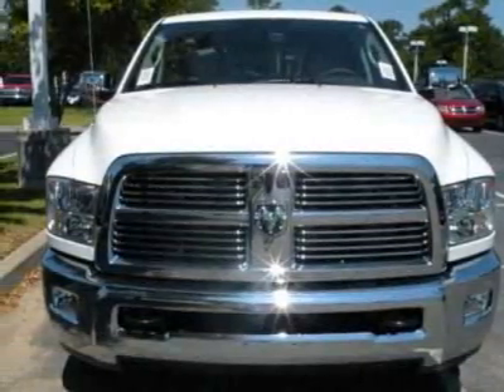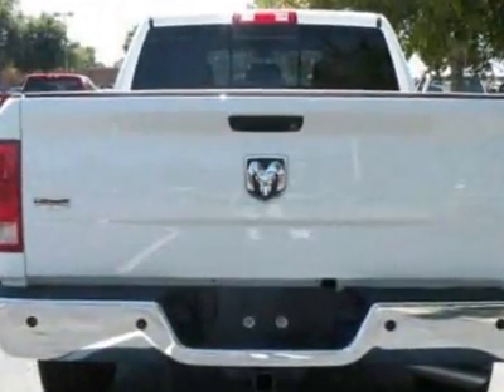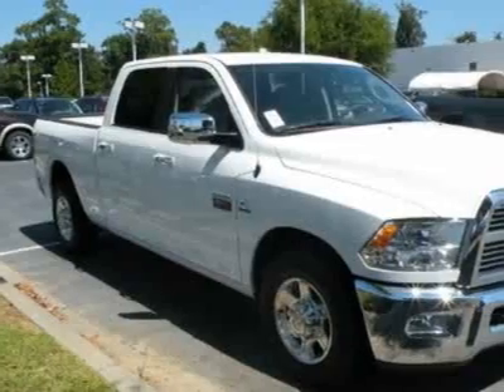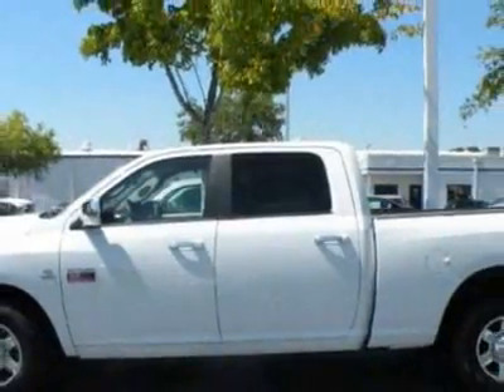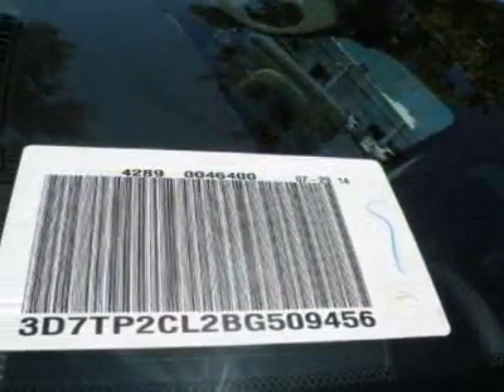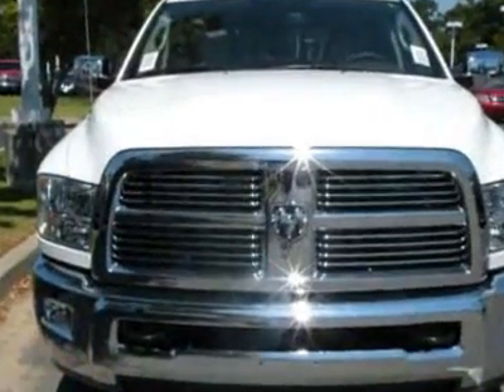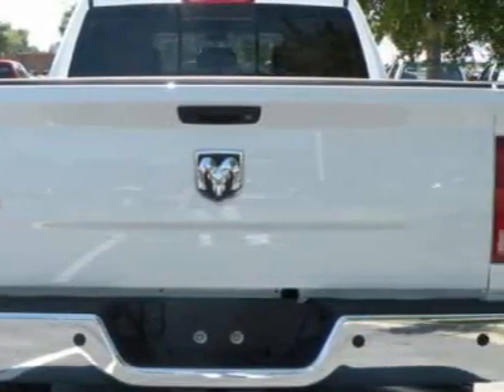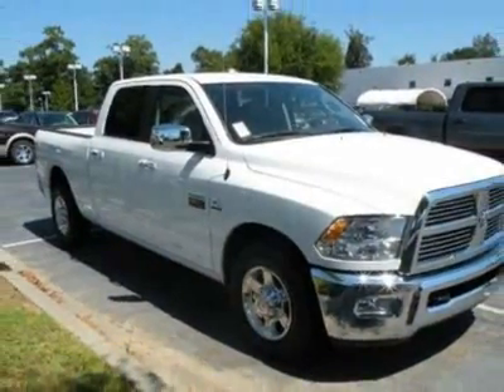Dodge Ram 2500 Laramie Truck